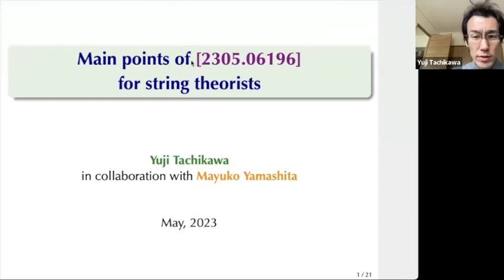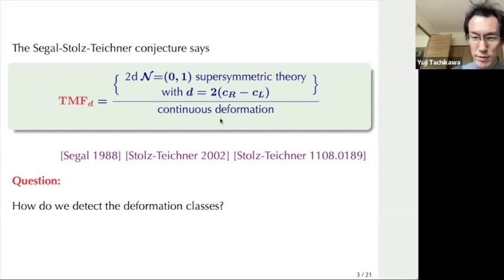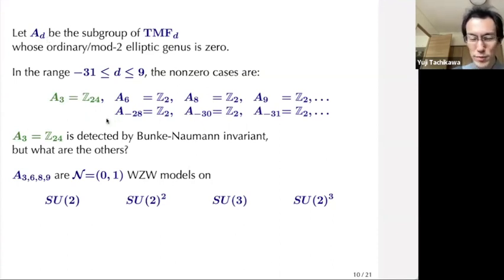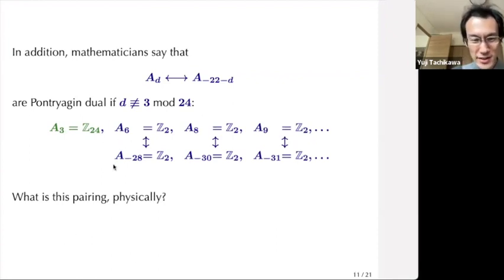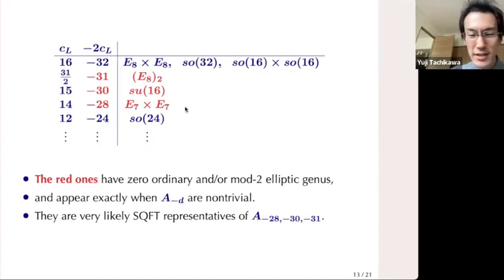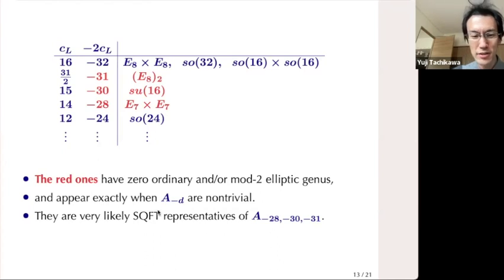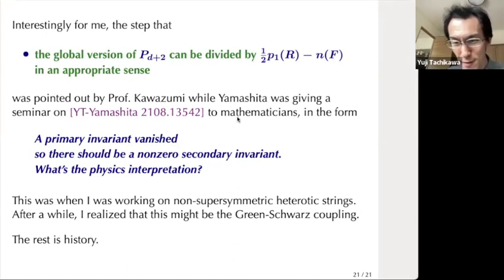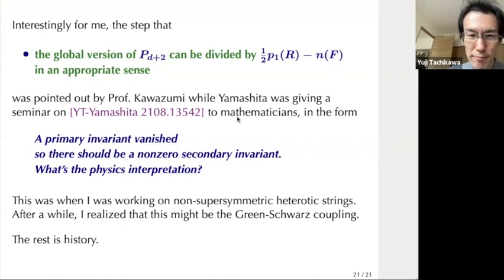Main points of 2305.06196 for string theorists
My recent paper is written mainly for mathematicians but has a lot of contents of interest to string theorists. So I decided to make a presentation to advertise this work to them.